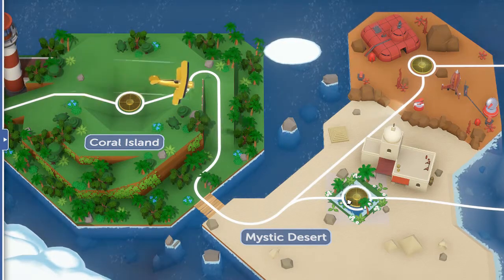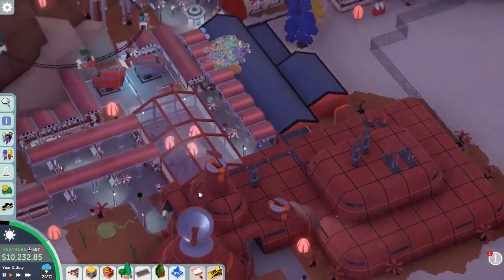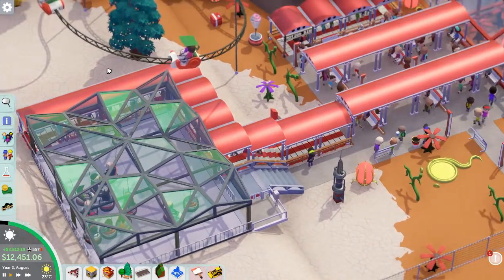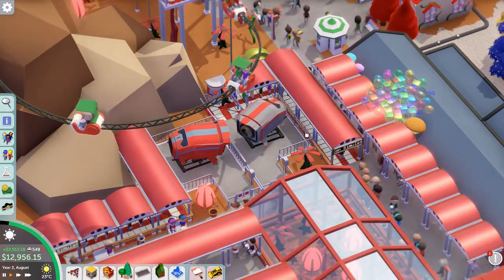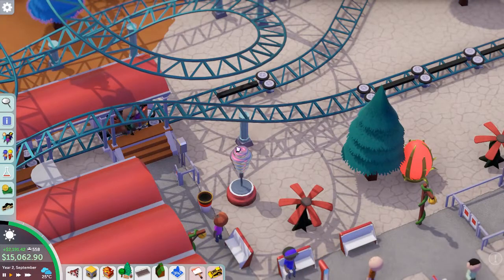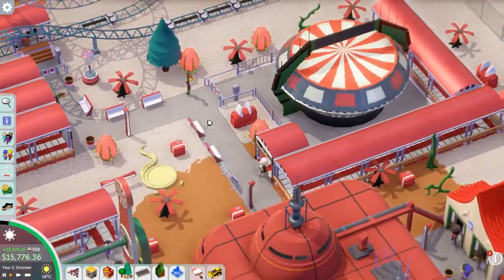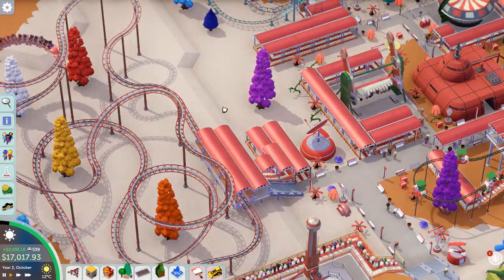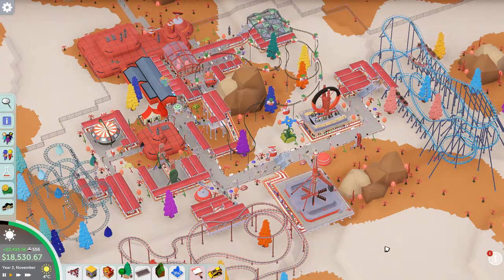Nova Labs - Parkitect Episode 7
Tour of my theme park built for the Parkitect campaign scenario Nova Labs. Loved the sci-fi theme here.

SoftKitty99.